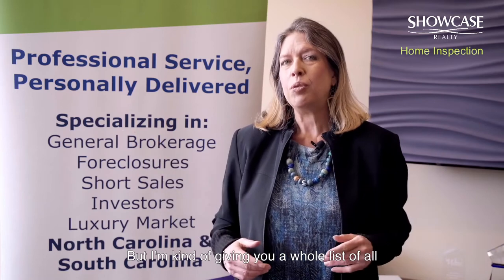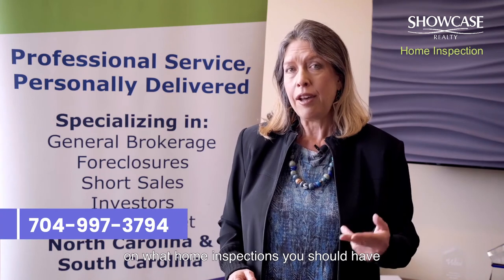Home Inspection | Nancy Braun | Showcase Realty LLC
Home Inspection

Nancy talks about the different home inspection there is in Buying a home!
A home inspection is a limited, non-invasive examination of the condition of a home, often in connection with the sale of that home. Home inspections are usually conducted by a home inspector who has the training and certifications to perform such inspections.

If You Don't Love Your Home in 12 months We Will Sell It for Free.*

*conditions apply

Nancy Braun
Broker-In-Charge / Owner
Showcase Realty LLC